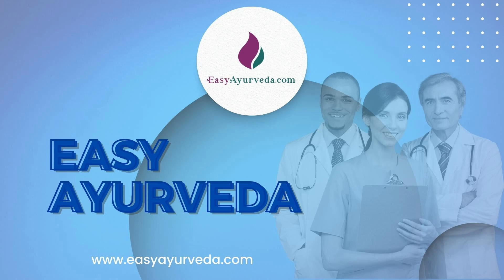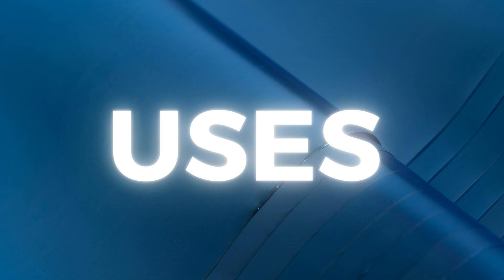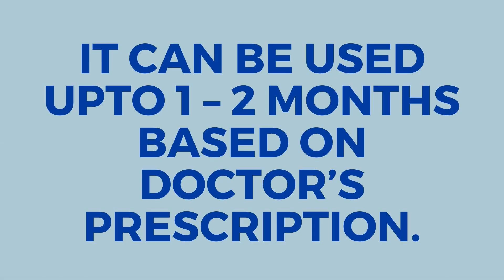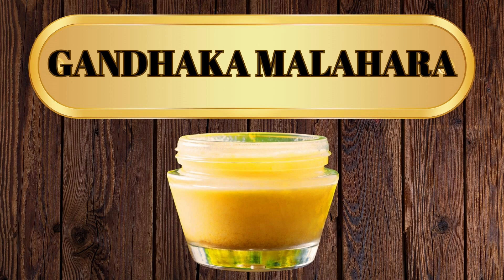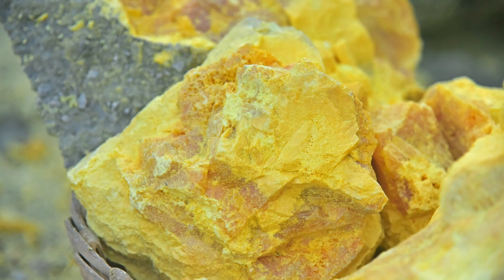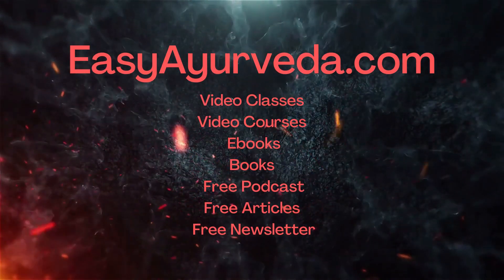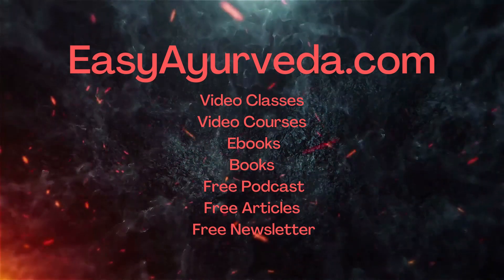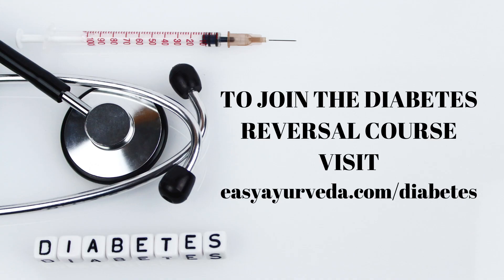Gandhaka Malahara Benefits, Dosage, Ingredients and Side Effects